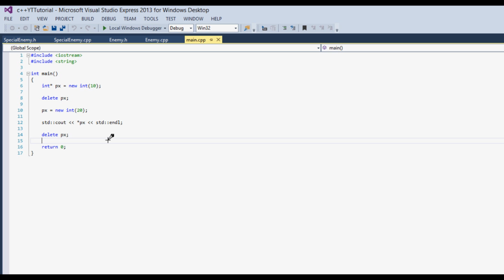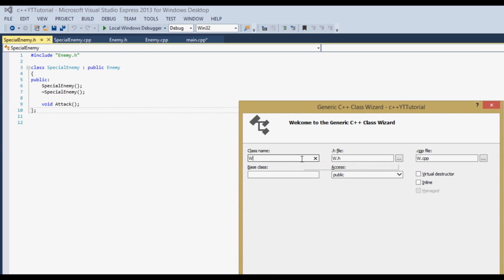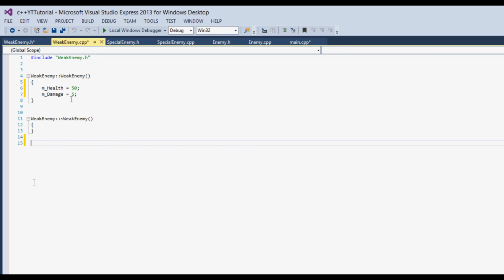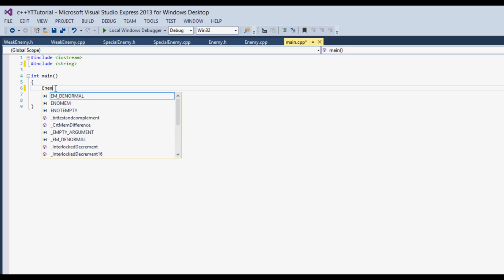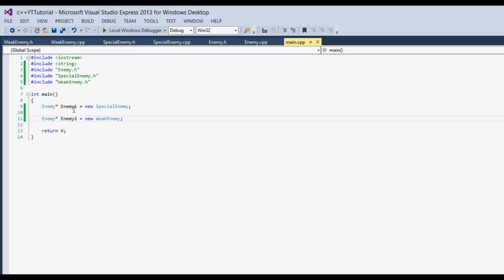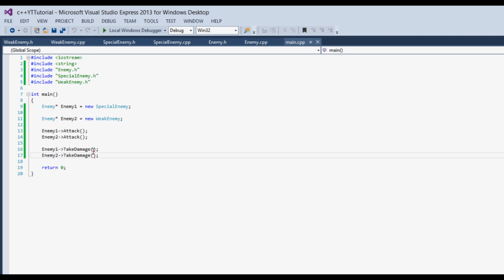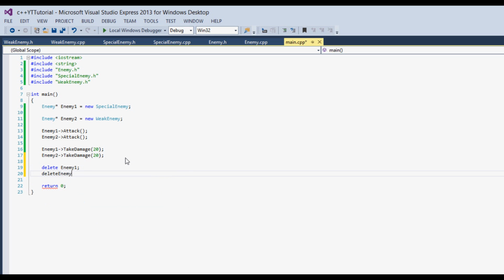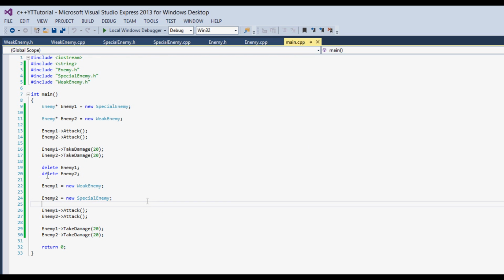C++ Tutorial 17: Polymorphism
In this tutorial we go over polymorphism in classes.